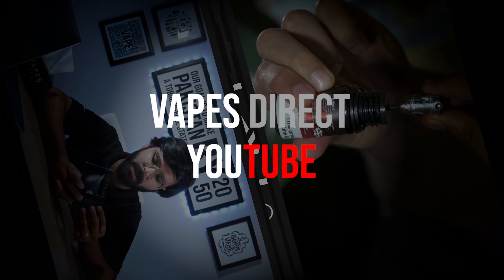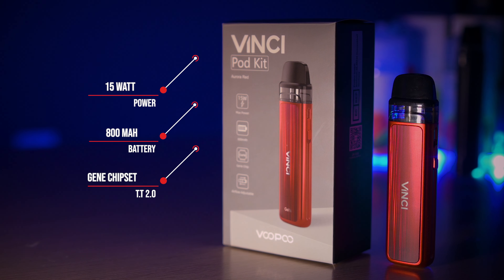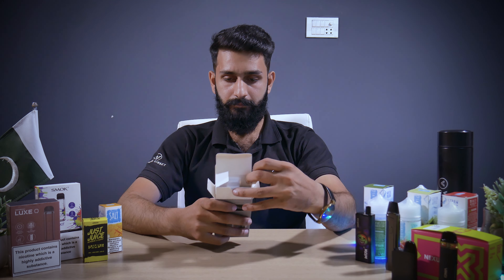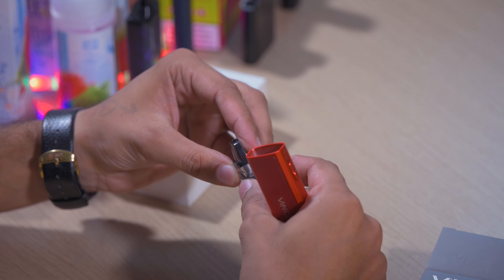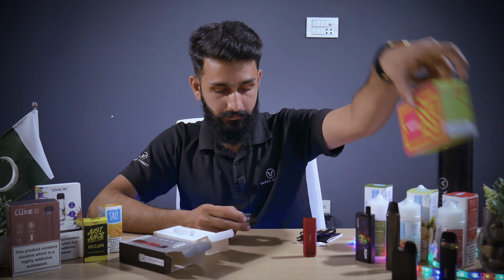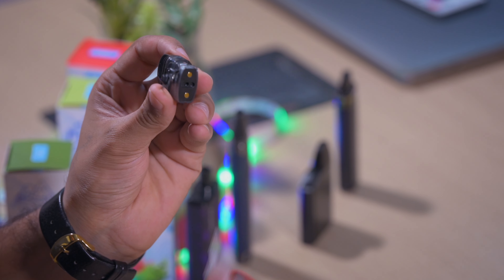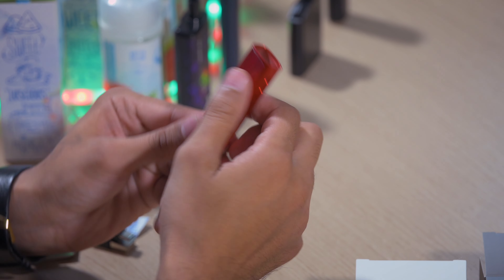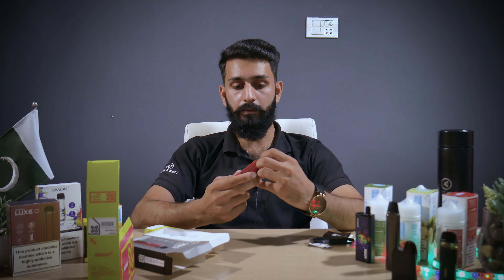Voopoo Vinci Pod Kit Review!! Best Mid Budget Pod Device? 💨💨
The VOOPOO Vinci Pod Kit is an all-in-one pod system that features a built-in 800mAh rechargeable battery and the GENE chipset, which enables a constant 15W output. It has a draw-activated firing system and a buttonless design for casual vapers who want to enjoy vaping on the go.

It's a high-performance pod system from the popular Vinci family. Made with zinc alloy and durable CMF finishing, it features a compact, well-crafted chassis with an exquisite look.

The Vinci Pod allows you to carry 2ml of your favorite e-juice or nic salts and refill it through the silicone-stoppered side port. It utilizes the leak-proof design and infinite airflow system, performing with a 0.8ohm integrated coil for optimal flavor and smooth vapor.

Voopoo Vinci Pod Kit Features:

Battery Indicator Light
Visible E-liquid Window
Convenient Side Filling
Infinite Airflow System
Voopoo PnP Coil Series
ITO Vaporization Tech
Type-C USB Charging
Auto-power Matching
Short-Circuit Protection
Overcharge Protection
Output Over-Current Protection
Over-Discharge Protection
Over Heat Protection

Watch this video for a complete review of VOOPOO VINCI Pod Kit. Let us know what you want to know more about this device in the comment section below!